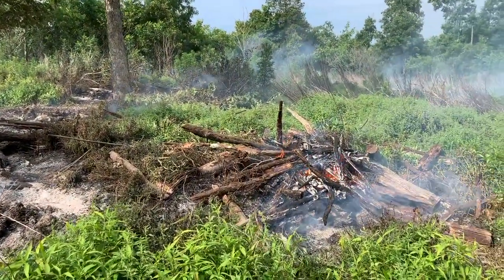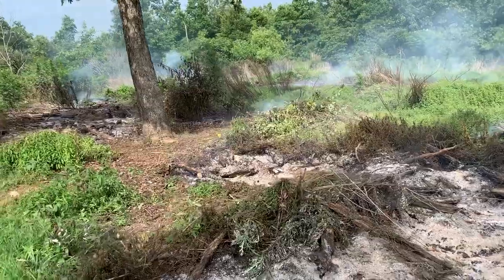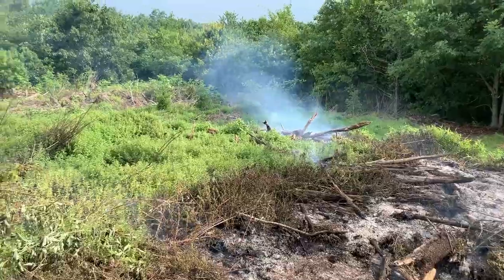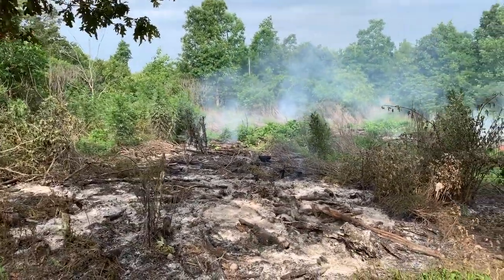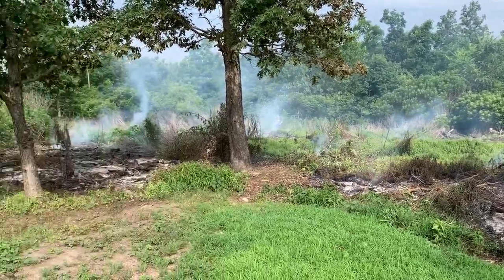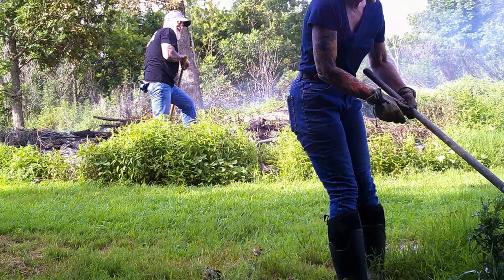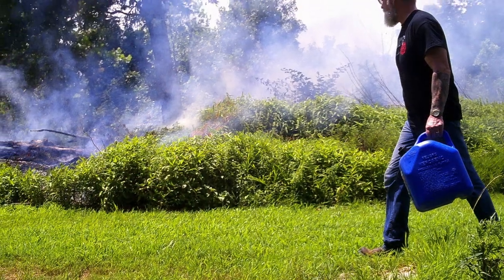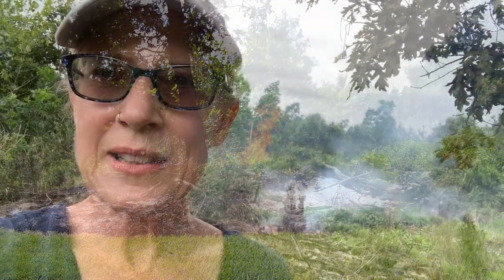Doing a Controlled Burn on our Off Grid Homestead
It's burn day! Blue shows us doing a controlled burn on our off grid property, talks about controlled burn how-to's and faqs. Plus enjoy lots of great wildlife pics on our property!